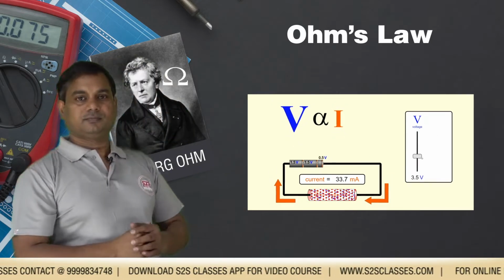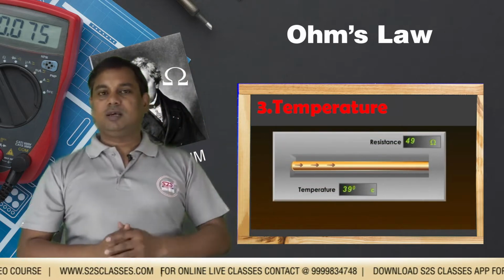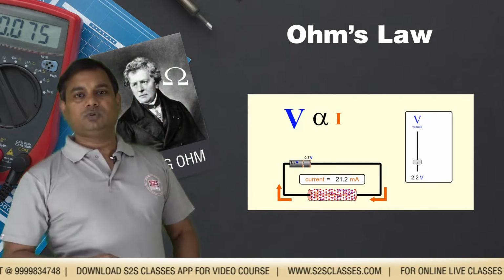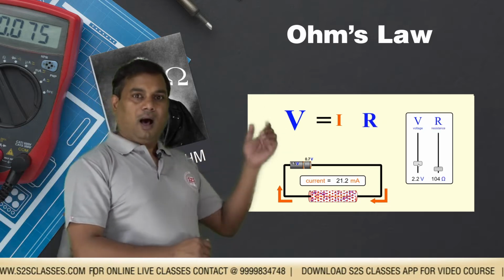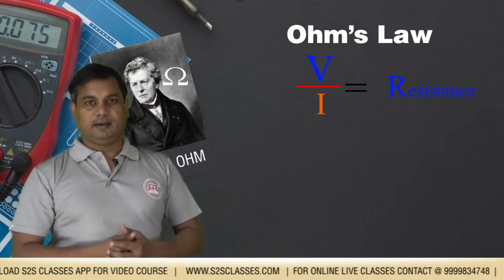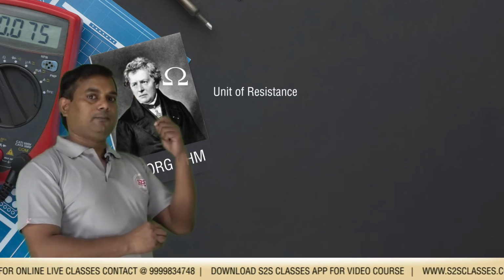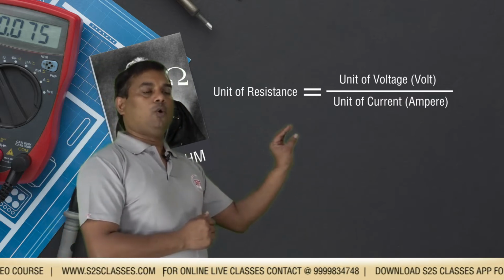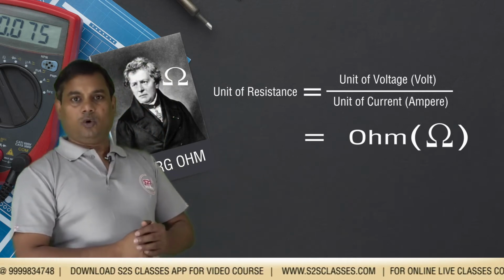Ohm's Law Electricity Class 10 Physics | Science Chapter 12 | NCERT | CBSE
Ohm's Law Electricity Class 10 (Physics) Science chapter 12 explained by experienced subject teachers in English and Hindi..

For any query related to Ohms law (Electricity) class 10 physics please write in comment.